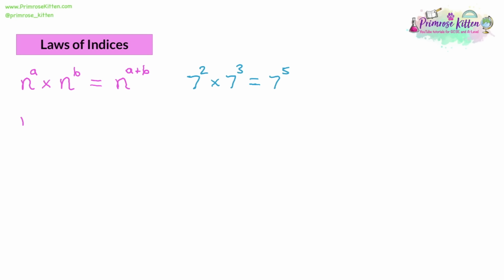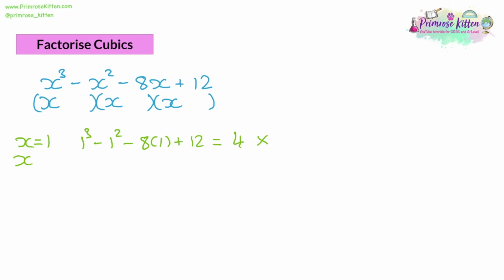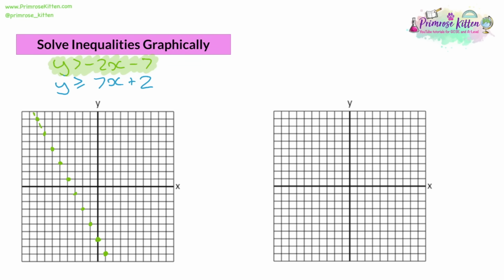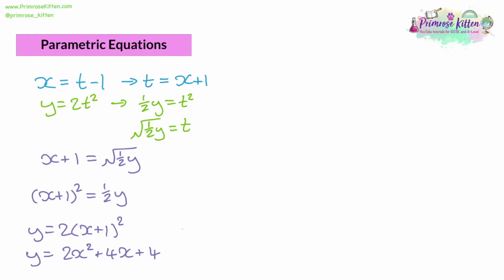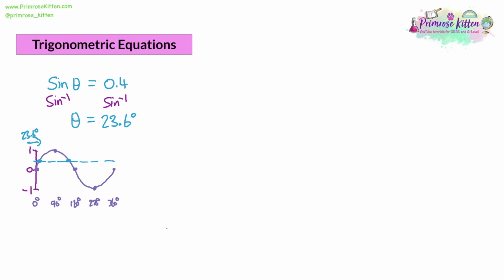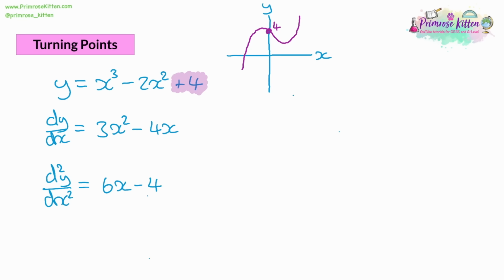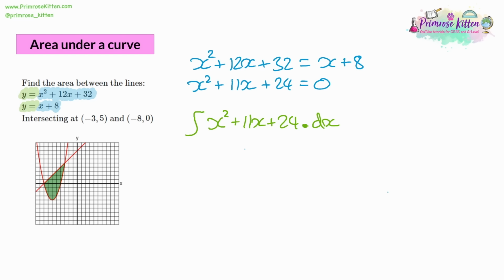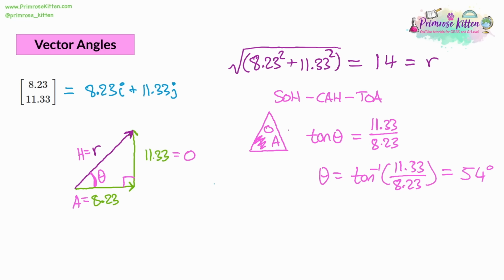The Whole of A Level Maths | Pure | Revision for AQA, Edexcel, OCR AND WJEC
Everything you need for an A* in A-level maths. Exam Revision with clear, concise, and comprehensive notes designed by some of the UK’s best teachers. Whether you're aiming for a solid foundation or pushing for that A*, our expert-led breakdowns cover essential concepts, tricky problems, and key exam techniques to help you feel confident and prepared. Perfect for staying on top of your studies or revising before exams—hit play, and let’s get you closer to that A*!

A-Level Maths Courses, FREE revision guide and workbooks Just sign up to get free access

00:00:00- intro
00:01:00 – Laws of indices
00:07:25 – Surds
00:12:46 – Expand brackets
00:17:39 – Factorise quadratics
00:27:21  - Simultaneous Equations
00:33:43 – Factorise Cubics (Algebraic long division is A-Level only
00:39:12 – Functions
00:43:18 – Partial fractions
00:48:24 – Plot linear (Modulus is A-Level only)
00:53:50 – Plot quadratic
01:02:28 – Plot cubic
01:07:12 – Solve inequalities graphically
01:12:32 – Solve inequalities algebraically
01:18:00 – Transform functions  (Modulus is A-Level only)
01:28:02 – Properties of a straight line
01:32:57 – Equation of a circle
01:37:26 – Parametric equations
01:43:03 – Binomial expansion
01:48:50 – Arithmetic progressions (A-Level only)
01:55:35 – Geometric progressions (A-Level only)
02:02:20 – Radians (A-Level only)
02:05:35 – Trigonometry
02:12:07 – Trigonometric equations
02:20:30 – Trigonometric identities (A-Level only)
02:25:21 – Differentiation – First principles
02:32:13 – Differentiation
02:42:51 – Tangents and normal
02:46:03 – Turning points
02:55:22 – Differentiate using the product rule (A-Level only)
02:56:36 – Differentiate using the quotient rule  (A-Level only)
03:00:59 – Differentiate using the chain rule (A-Level only)
03:04:42 – Integration
03:13:42 – Integration by parts (A-Level only)
03:16:25 – Integration by substitution (A-Level only)
03:19:22 – Area under a curve (A-Level only)
03:29:36 – Vectors
03:34:44 – Vector equations
03:38:01 – Vector proof
03:46:30 – Vector angles